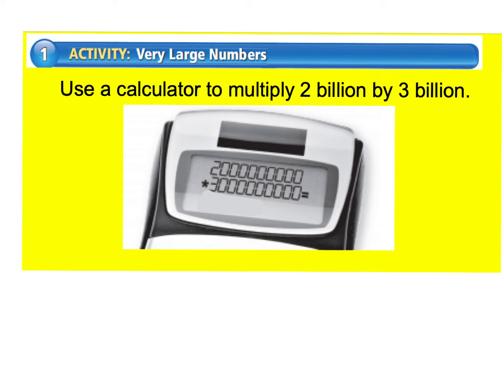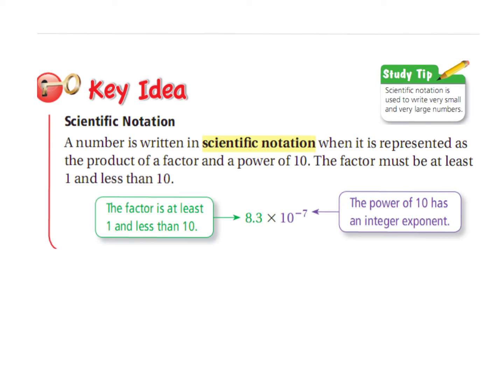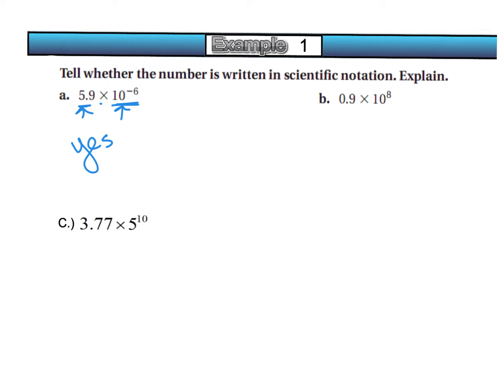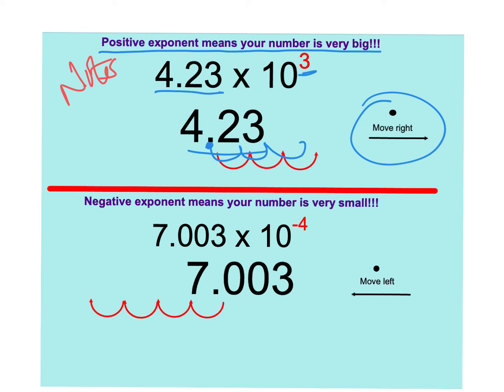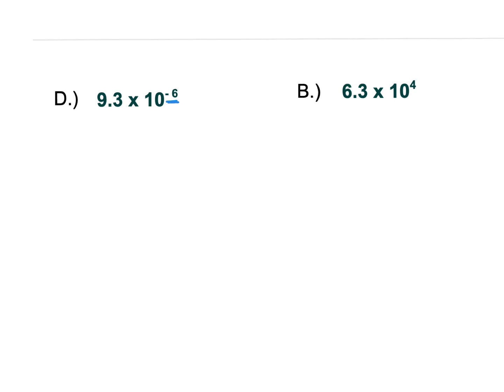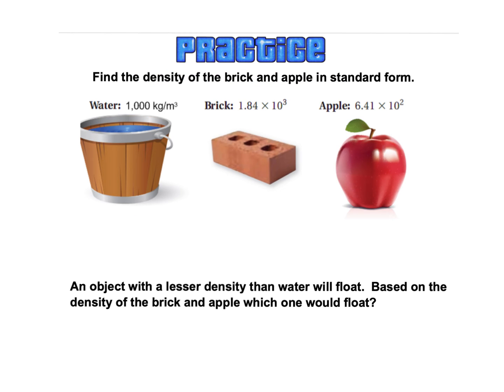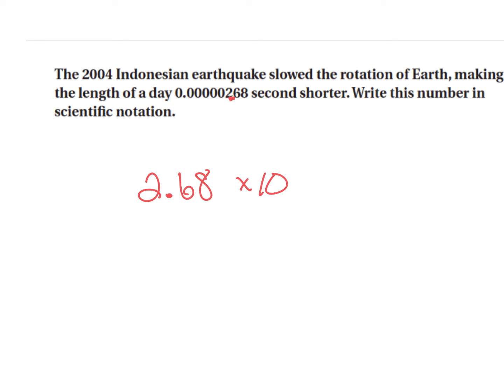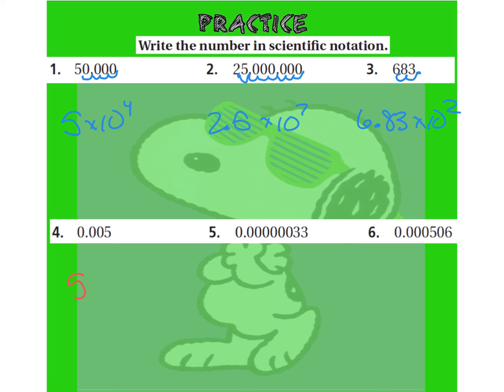Reading & Writing Scientific Notation